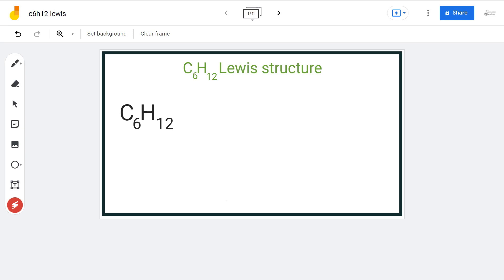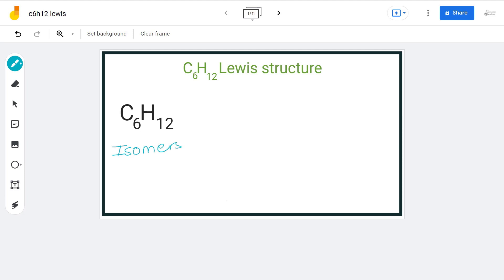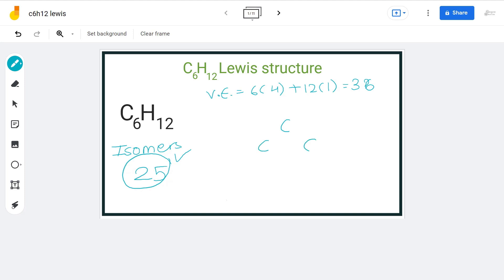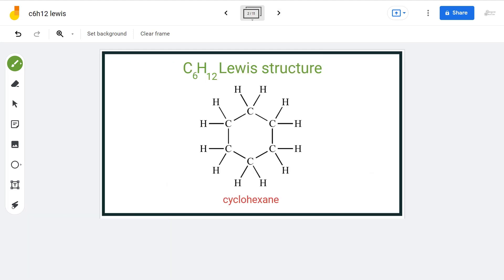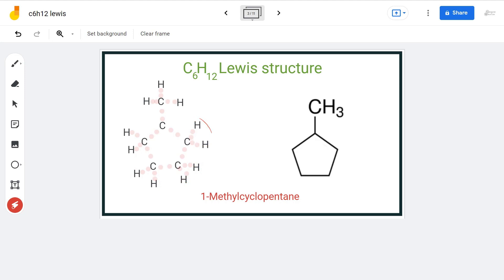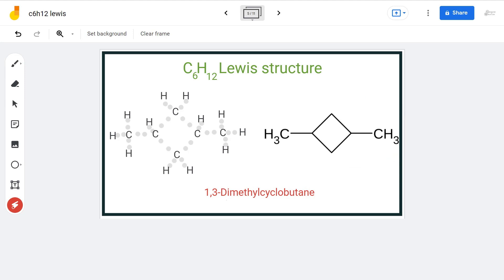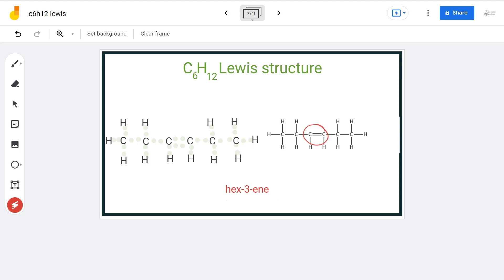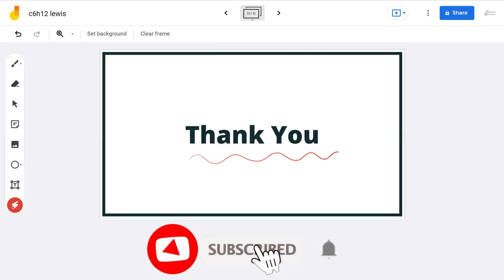C6H12 Isomers: All Possible Isomers with Lewis Structure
Hey there, are you looking for a video that can help determine isomers having formula C6H12 and their lewis structure? If yes, then you are at the right place! Today’s video will share a detailed and step-by-step method to determine the Lewis Structure of every isomer having formula C6H12. Watch this video to find out our straightforward approach to determine the Lewis Structure of these compounds.